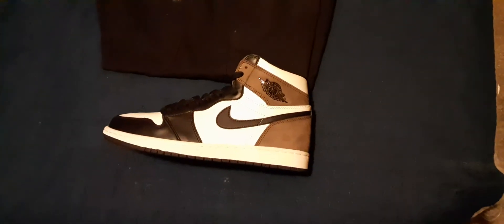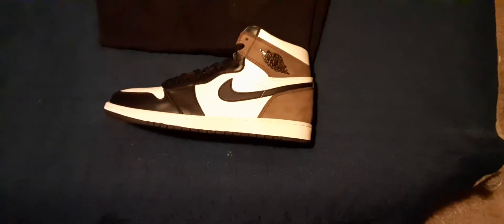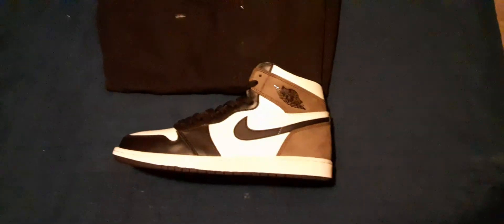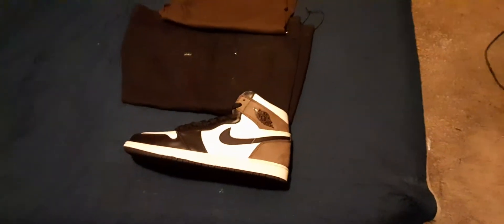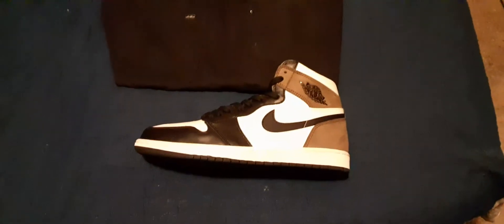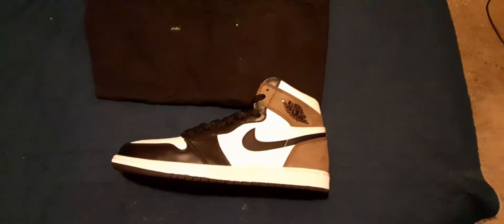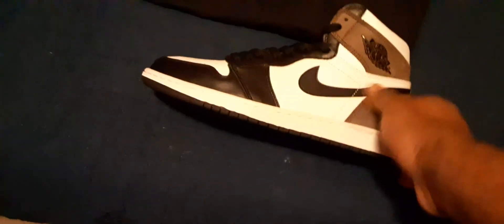Finding a fit for the Jordan 1 mochas